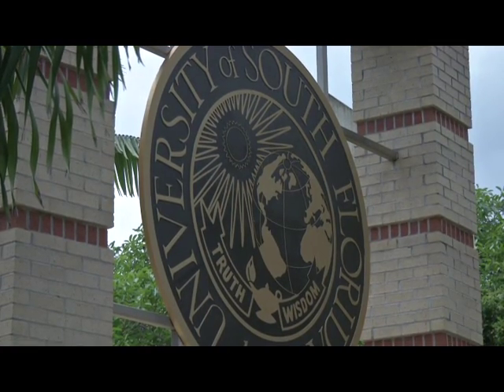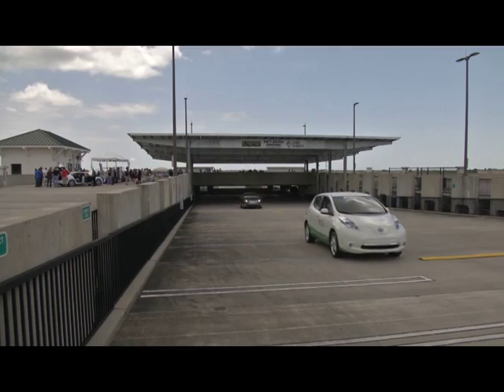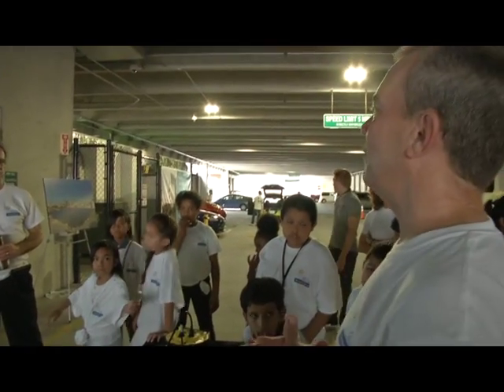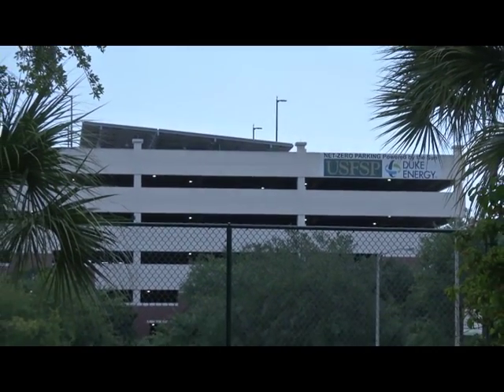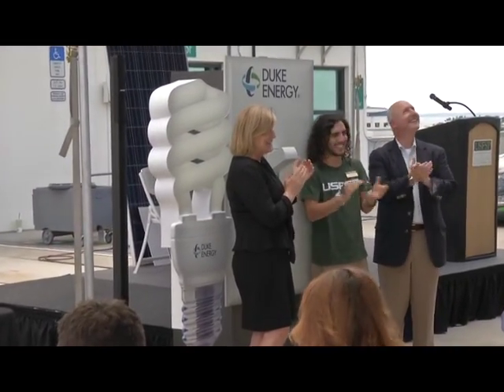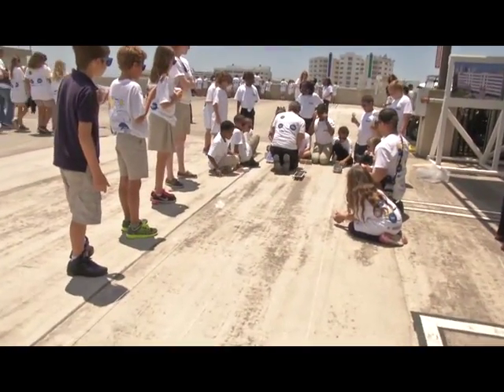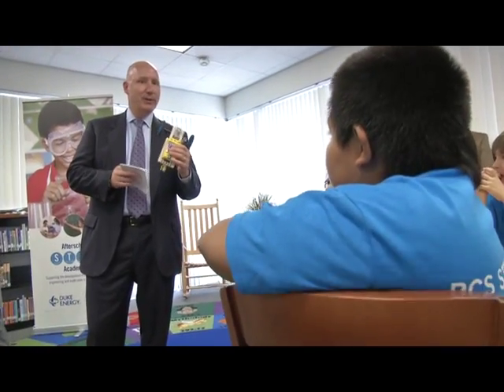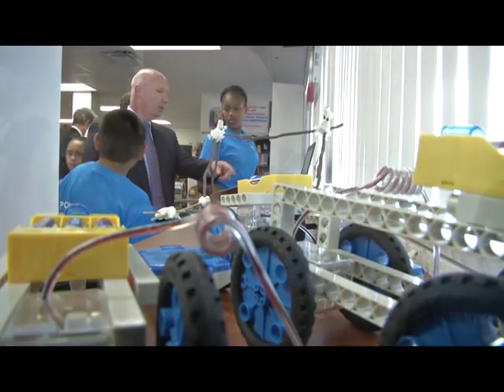SCIENCE ROCKS PINELLAS Season 2 Episode 7 DUKE Energy Solar Program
In this episode of Science Rocks Pinellas, STEM Specialist Laura Spence takes us to the University of South Florida St. Petersburg campus where students learn about solar energy from DUKE Energy.